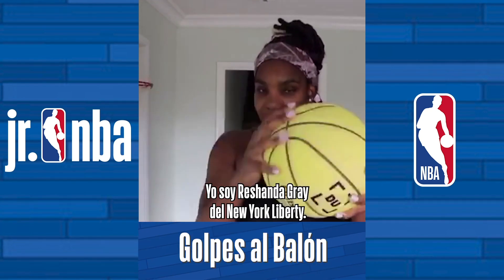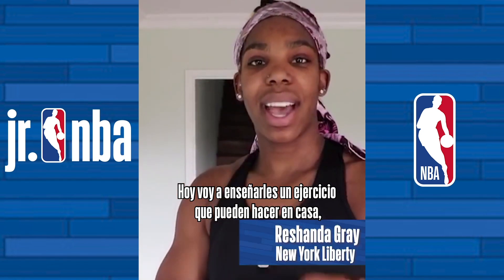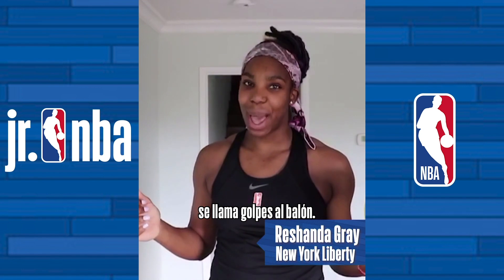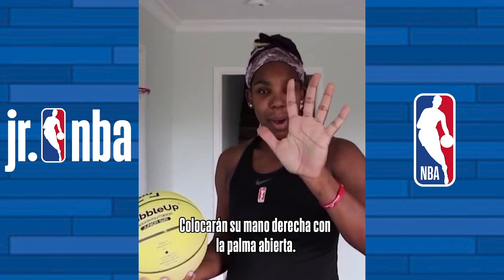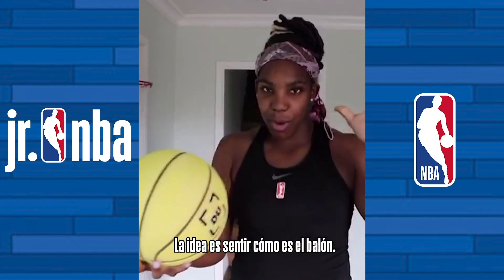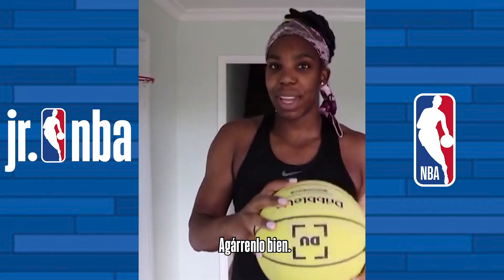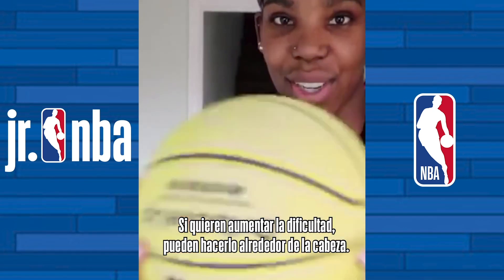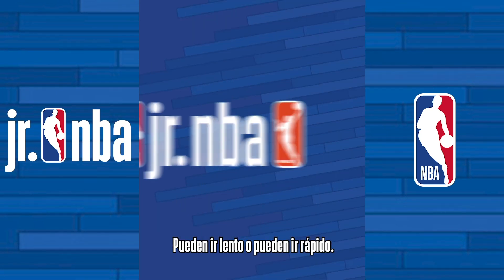Golpea el balón para un mejor manejo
Reshanda Gray, jugadora de New York Liberty, nos muestra un rápido ejercicio para mejorar el control de balón.